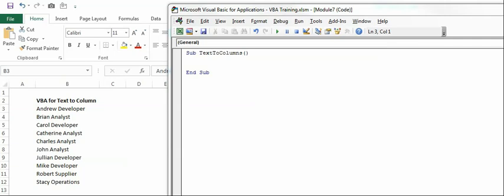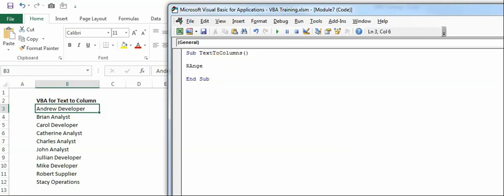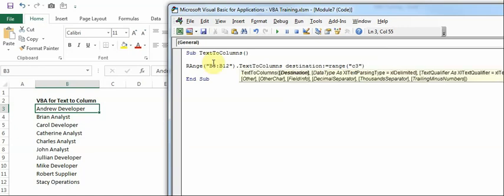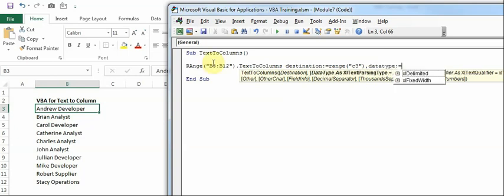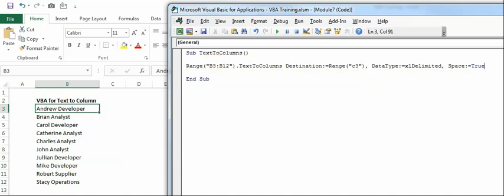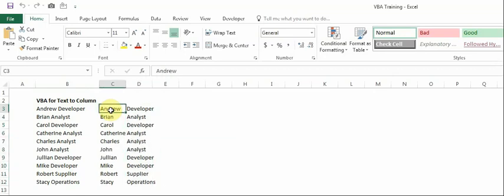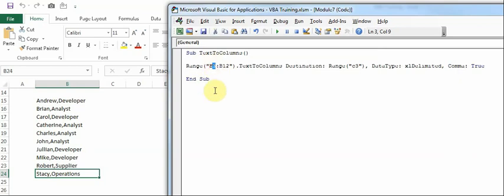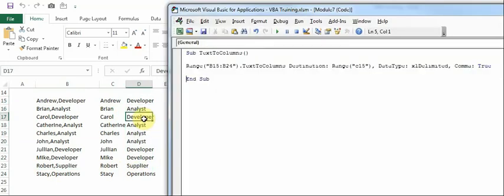VBA Macro Code to Apply Text To Columns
In this video, you will learn how to apply Text to Columns functionality with the help of VBA.